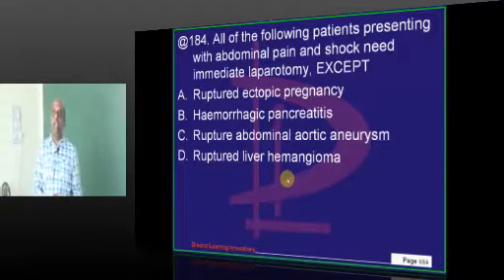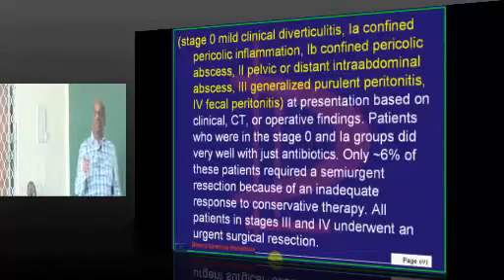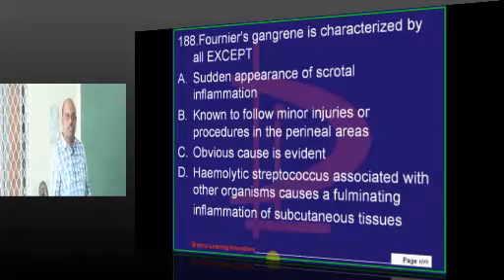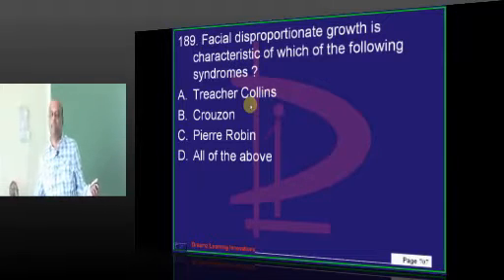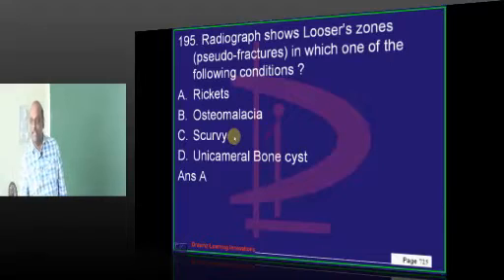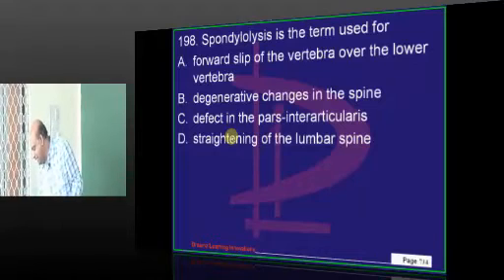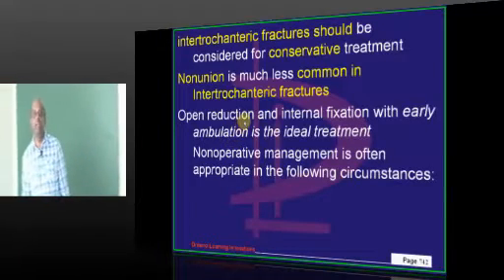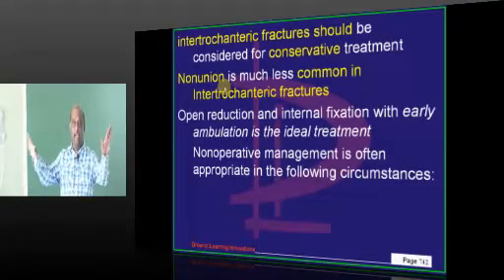NEETPG Coaching APPG 2013 Lec 15